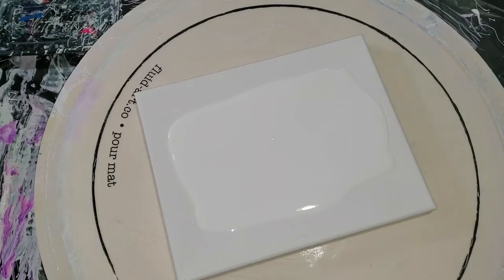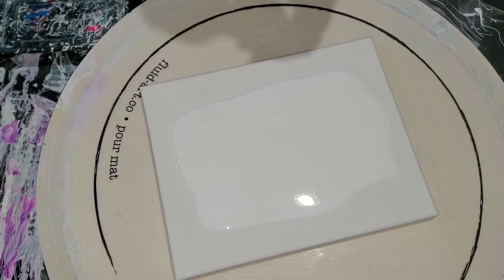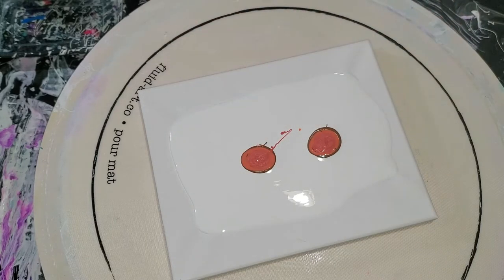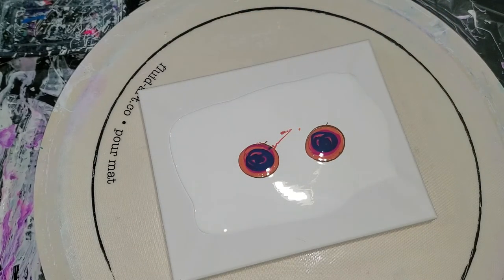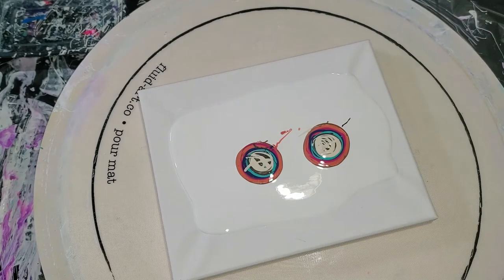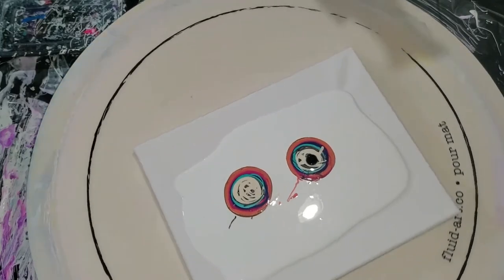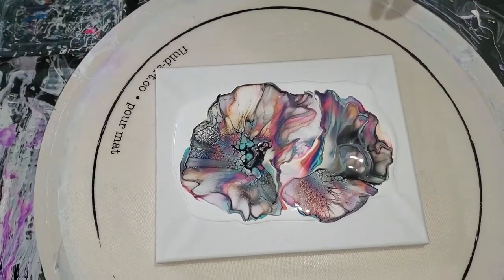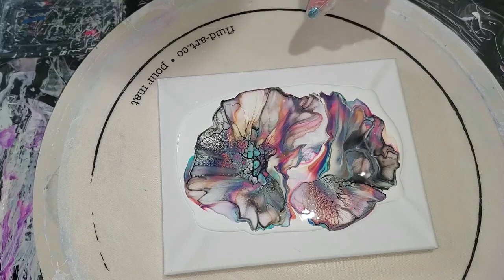87 - Deconstructed Blooms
My second deconstructed bloom!  I love the wispy look that this technique gives!

I appreciate you taking the time to watch and hope that each video is helpful in some way.

RECIPE AND COLORS USED:
PILLOW:  PPG Multi-Pro White & Pastel Base in Eggshell finish.
You can also use Walmart Color Place Antique White paint as is.
I’ve also used 3 parts Glidden Essentials GLE3000 paint as is.

COLORS USED:
Burnt Umber paint by Amsterdam
Coral pigment by Primary Elements
Sockeye pigment by This Little Piggy
Quinacridone Magenta paint by Liquitex
Sapphire pigment by This Little Piggy
Aqua Metallic paint by FolkArt
Cappuccino pigment by This Little Piggy
Titanium Buff Light paint by Amsterdam

(Notice my first color down is a paint and not a pigment.  You want a paint to be the first color down so it doesn’t sink into the pillow.  You also want to try to have your last color down to be a paint so that your cell activator doesn’t immediately sink into your colors until you’re ready to blow, but if you’re quick, it can be a pigment.  If you have multiple paints and pigments, try to alternate them, paint, pigment, paint, pigment OR paint, pigment, pigment, paint, pigment, pigment, and so on.  Be sure to use enough cell activator!)

CELL ACTIVATOR:
1T Australian Floetrol + 1 tsp. Amsterdam Black Oxide Paint
(If you don’t have Australian Floetrol, use the following:  2T U.S. Floetrol + 1 tsp. Amsterdam Titanium White Paint + 10 drops Minwax Pre-Stain Conditioner.)

TIPS FOR BLOWING OUT FOR BLOOMS:  You want to blow the cell activator down first to disperse it, and then horizontally across your colors.  Don’t blow so much that your pillow is starting to show or that you get a crater with a lip on it.  Blow from about 6” up with the leaf blower and 20” up with your lungs for the first center blow.  Then blow horizontally, blowing from the cell activator closest to you so that you are blowing cell activator over cell activator and then over the colors.  Go back to your center with a turkey baster 1” away and blow gently to get more cells in the center.  Stop sooner rather than later and then spin to stretch the colors over the canvas.

MY SPINNER:

HAIR DRYER:

WORLD’S SMALLEST BLOWER:

ATTACHMENTS FOR SMALLEST BLOWER:

PAINTS AND PIGMENTS:
Jerrysartarama.com
Colourarte.com
fluid-art.co/